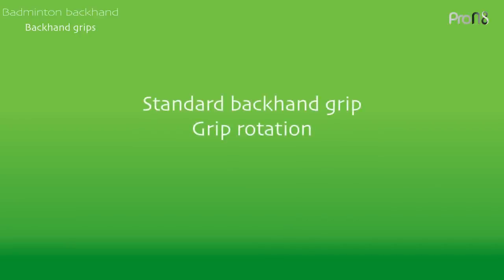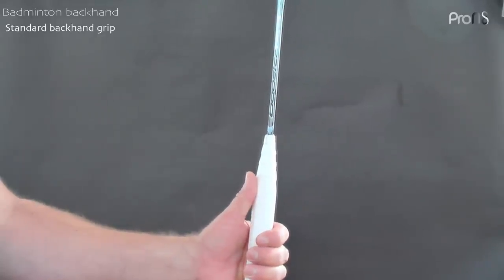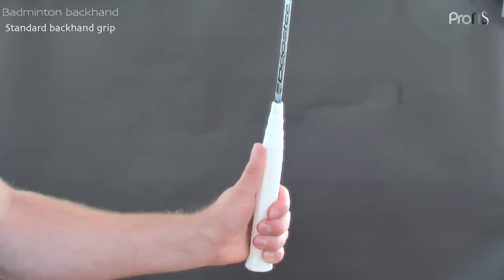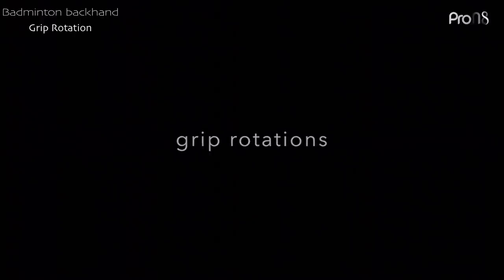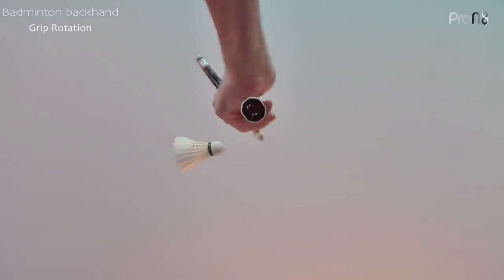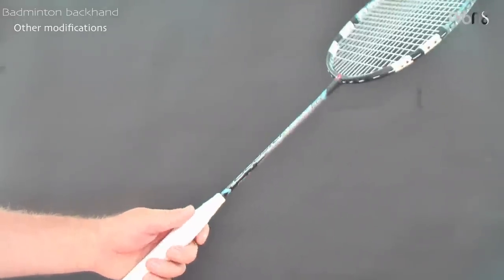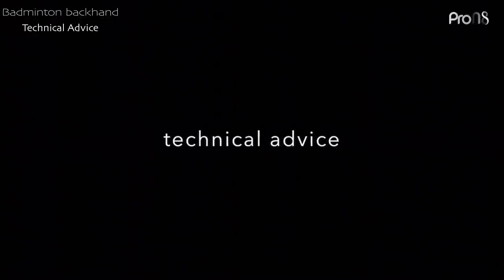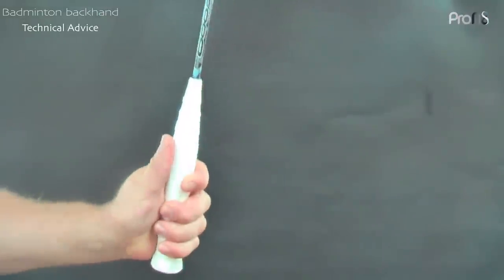Badminton backhand - 1 of 3 grip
Welcome to ProN8. This video is a detailed introduction into the badminton backhand grip. It is the first in a series of three that introduce the badminton backhand, starting with the backhand grip. Good badminton backhand grips lead to better shots, fewer injuries and more enjoyment. This video also includes tips to reduce injuries like tennis elbow. ProN8 aims to help you hit the shuttle faster, with greater ease, control and precision, through education and practice. badminton grip @ProN8noel